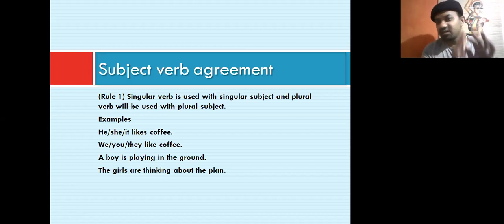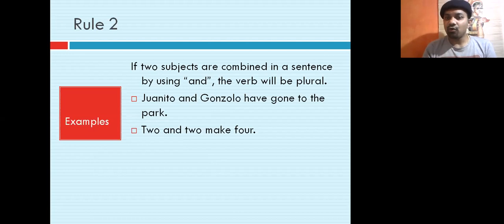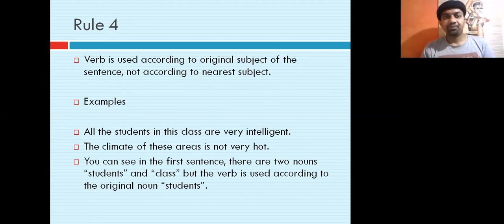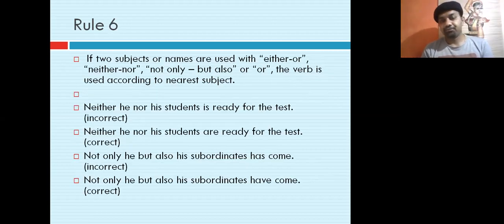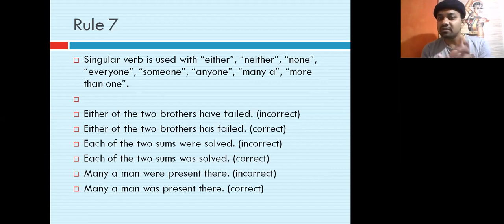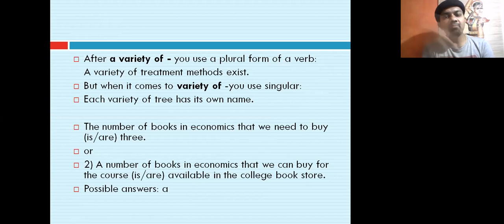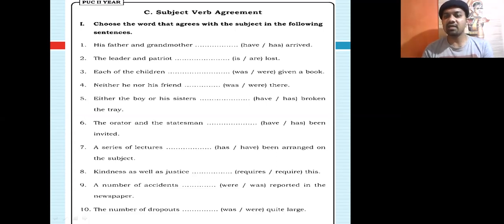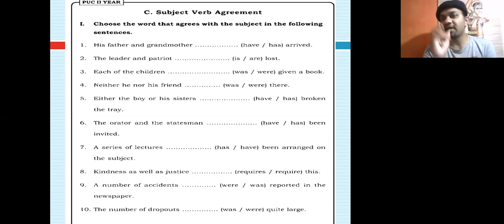Subject and verb agreement